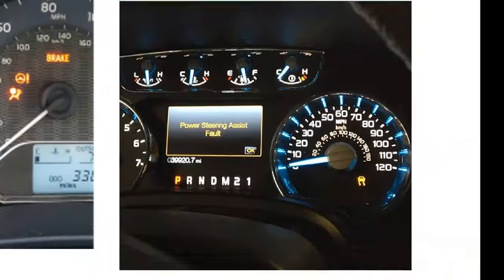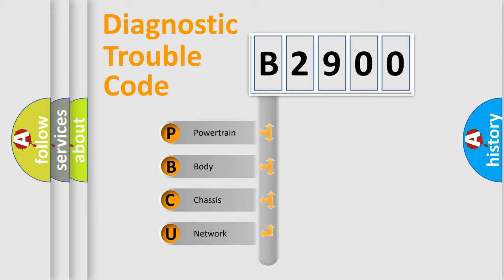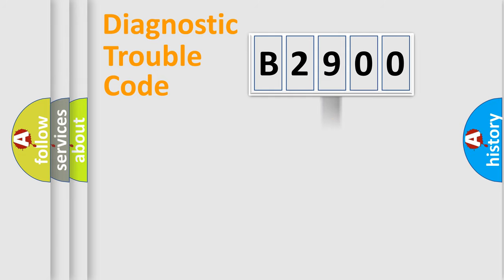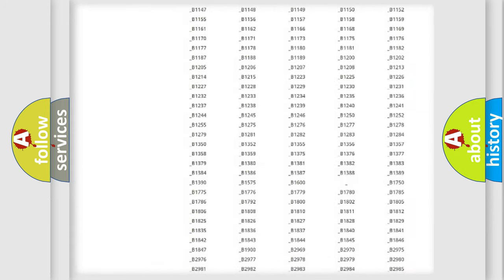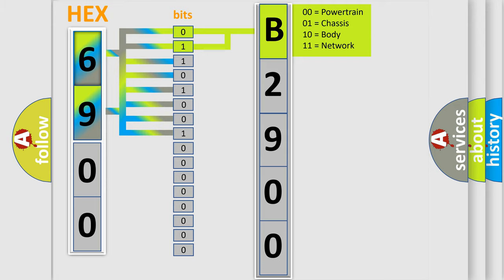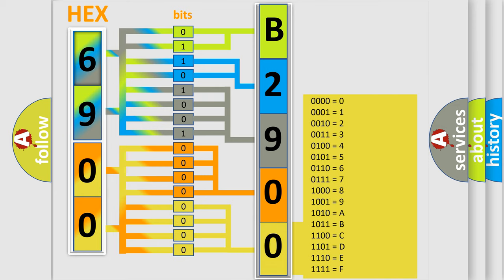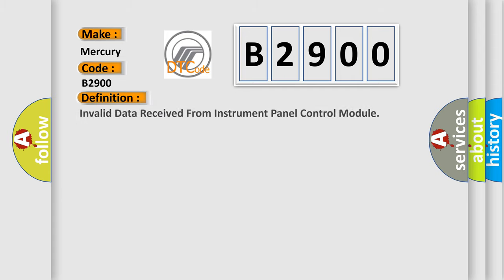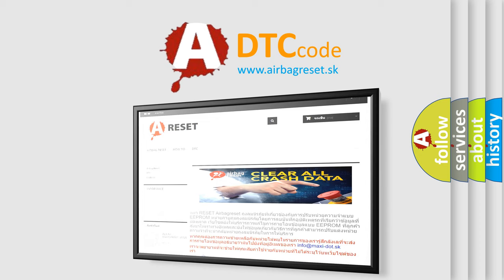DTC Mercury B2900 Short Explanation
Contents:
0:21 Basic DTC analysis according to OBD2 protocol standard.
1:48 Insight into programming
2:58 A diagnostically understandable description of the Diagnostic Trouble Code
3:05 Basic error definition

Make
Mercury
Code
B2900
Definition
Invalid Data Received From Instrument Panel Control Module
Description
Time after ignition on = 500 mSec
Cause
 Faulty connections Faulty Instrument Panel Control Module